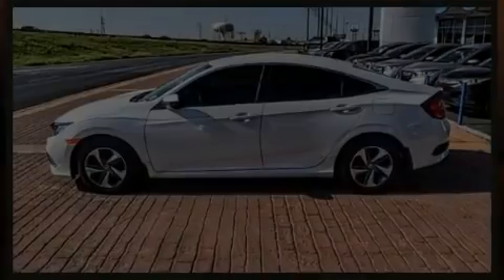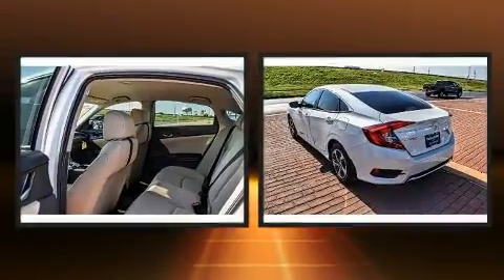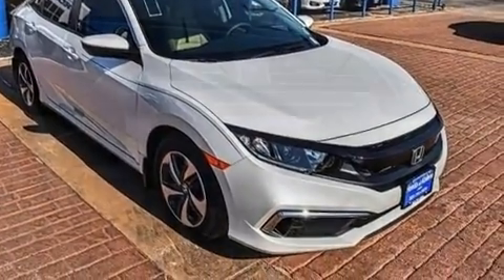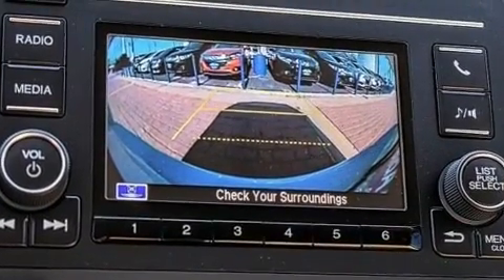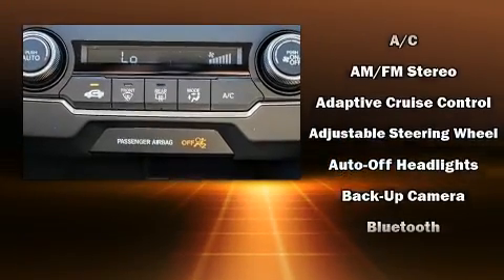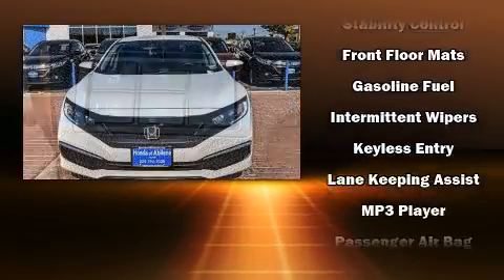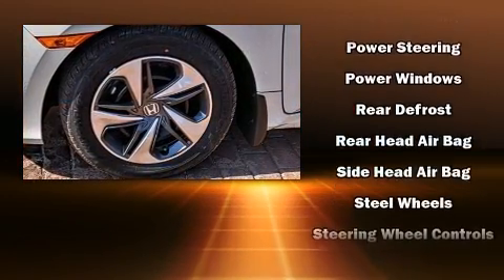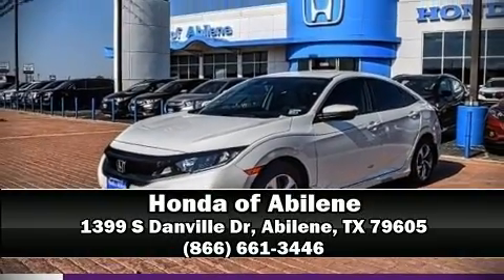2020 Honda Civic LX in Abilene, TX 79605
Climb inside the 2020 Honda Civic This 4 door, 5 passenger sedan offers the latest in technological innovation and style. Smooth gearshifts are achieved thanks to the efficient 4 cylinder engine, and for added security, dynamic Stability Control supplements the drivetrain. Top features include front bucket seats, air conditioning, fully automatic headlights, power door mirrors, power windows, remote keyless entry, cruise control, and more. Audio features include an AM/FM radio, steering wheel mounted audio controls, and 4 speakers, providing excellent sound throughout the cabin. Honda ensures the safety and security of its passengers with equipment such as: dual front impact airbags, front side impact airbags, traction control, brake assist, a panic alarm, and 4 wheel disc brakes with ABS. This car was designed with safety in mind, allowing you to drive with even greater assurance. We have the vehicle you've been searching for at a price you can afford. Please don't hesitate to give us a call.